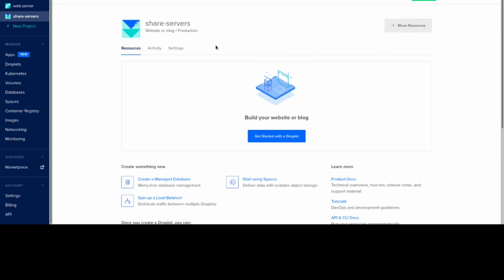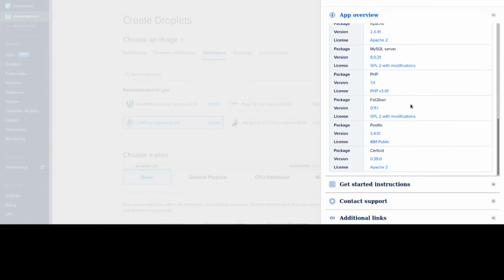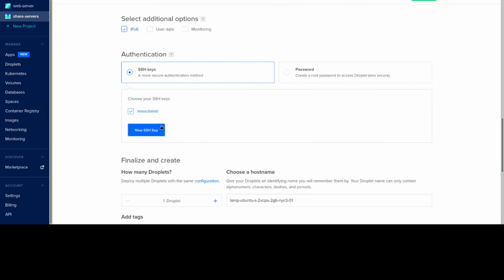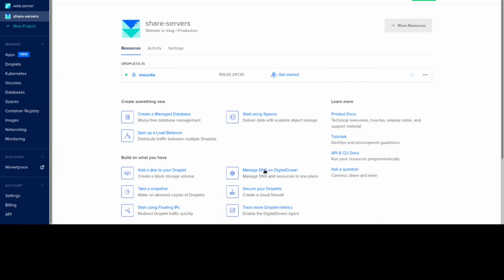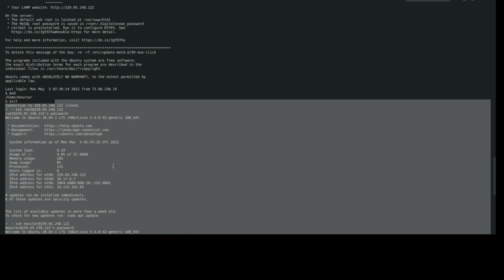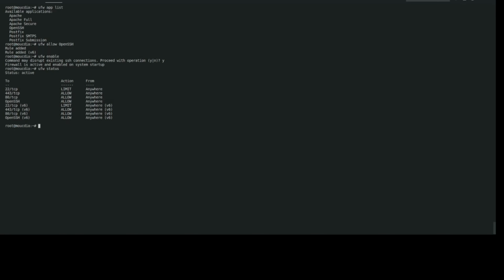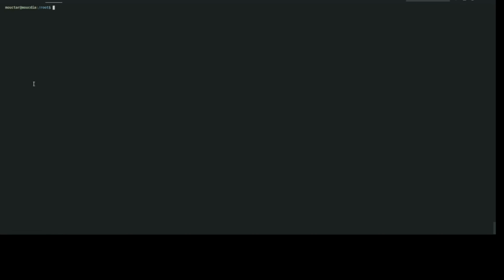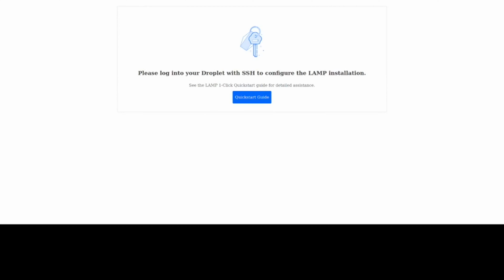How to Create a Web Server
The fastest way to create a Linux web server on Digital Ocean.